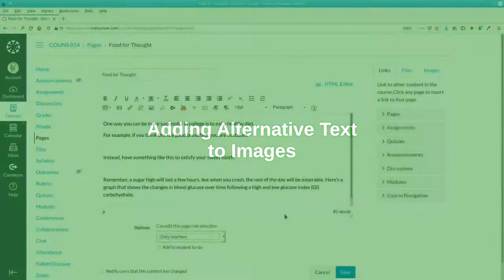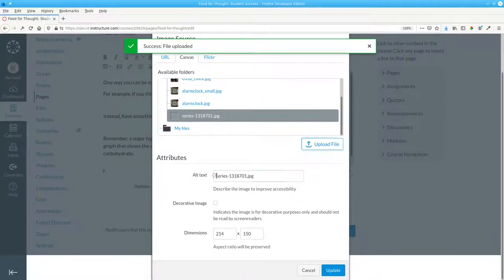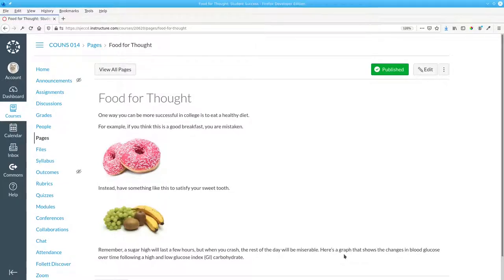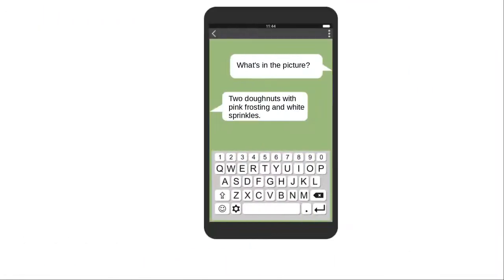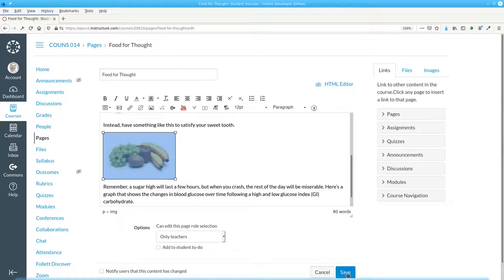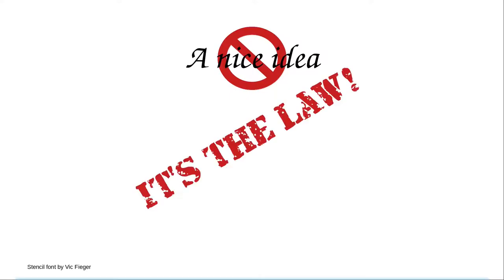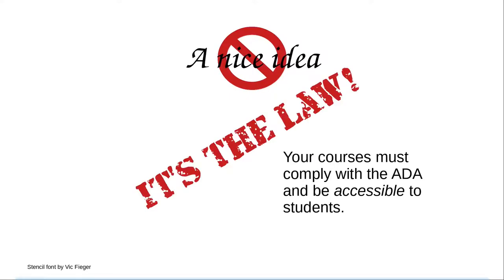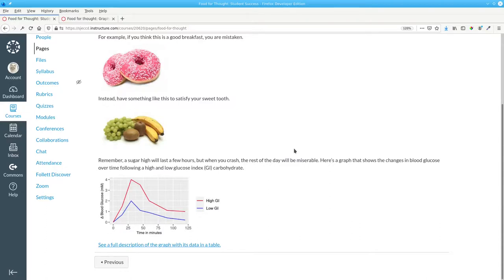Adding Alternative Text to Images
Part of making your course content accessible to all students is adding alternative text to images so that visually impaired students can understand the content.